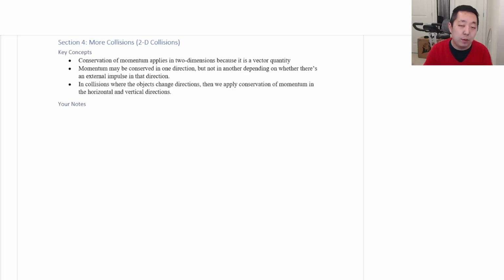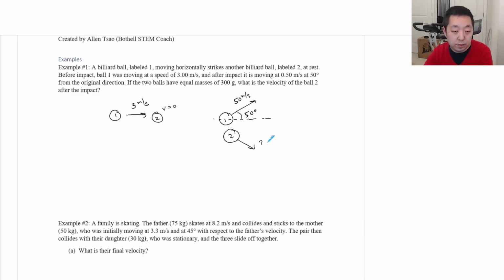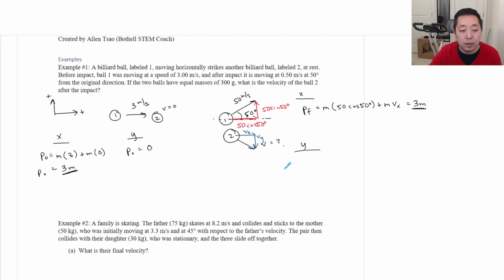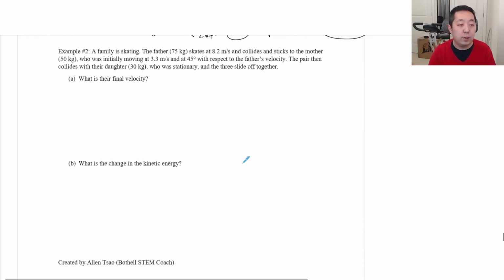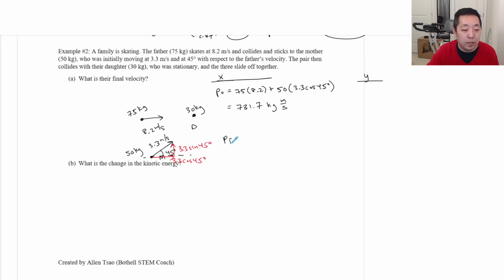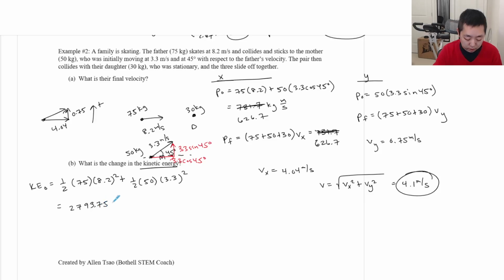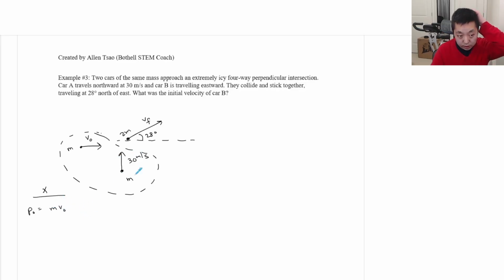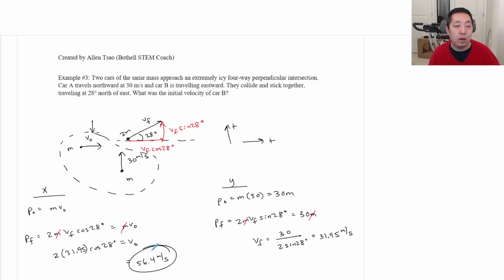AP Physics 1 - Unit 4 - Lesson 6 - 2D Collisions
Dive into the thrilling world of 2D collisions where physics comes to life! This video is perfect for AP Physics 1 students and anyone looking to master momentum in multiple dimensions.

This lesson breaks down the complexities of two-dimensional collisions, demonstrating how to apply the principle of conservation of momentum in both horizontal and vertical directions. Understanding these concepts is crucial for solving real-world physics problems, from billiard ball interactions to car crashes and ice skating dynamics.

Chapters

Introduction to 2D Collisions (00:00)
Strategy for 2D Momentum (01:04)
Billiard Ball Example (01:30)
Solving for Ball Two's Velocity (03:54)
Skating Family Collision Setup (07:00)
Calculating Initial Momentum (08:00)
Calculating Final Momentum and Velocity (09:13)
Change in Kinetic Energy (11:35)
Icy Intersection Car Collision (13:00)
Solving for Initial Velocity (15:41)

Key Takeaways

Momentum is a vector, possessing both magnitude (speed) and direction.
In 2D collisions, decompose momentum into horizontal and vertical components.
Apply the conservation of momentum principle independently to both horizontal and vertical directions.
Utilize these principles to determine unknown velocities and directions post-collision.
Kinetic energy is frequently lost during collisions, transforming into other energy forms like heat or sound.

Decomposing velocities and momenta into horizontal and vertical components.
Applying conservation of momentum in both x and y directions for 2D collisions.
Solving for unknown velocities and angles after inelastic collisions.
Calculating changes in kinetic energy during collisions.
Analyzing multi-object collision scenarios.